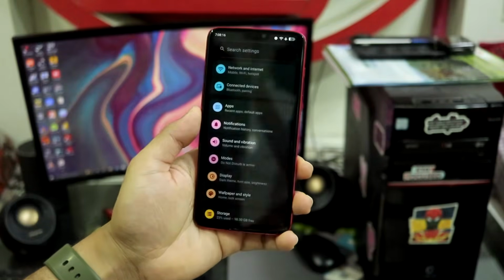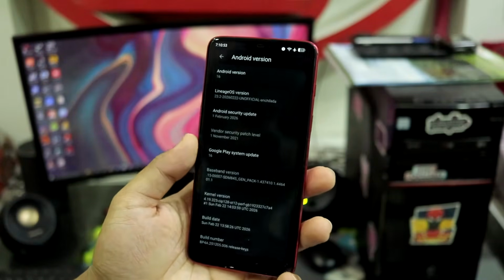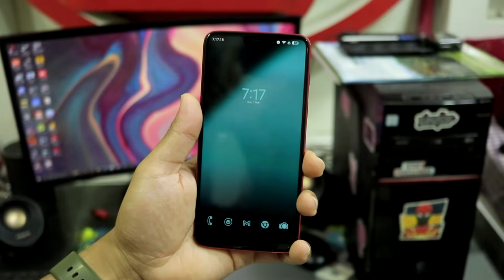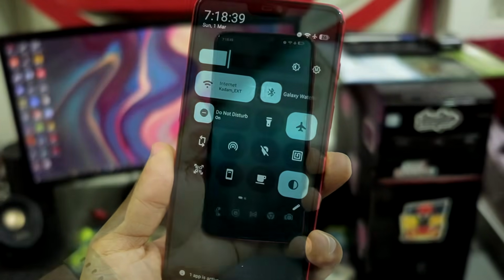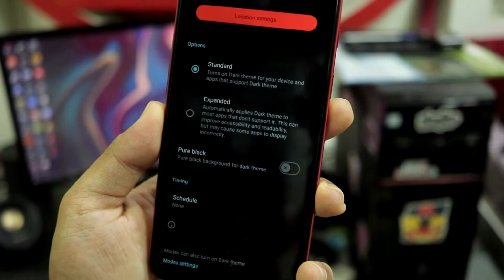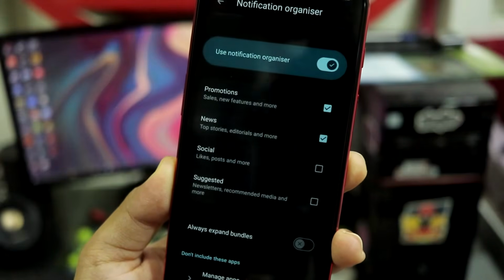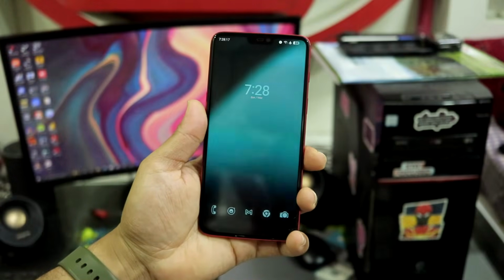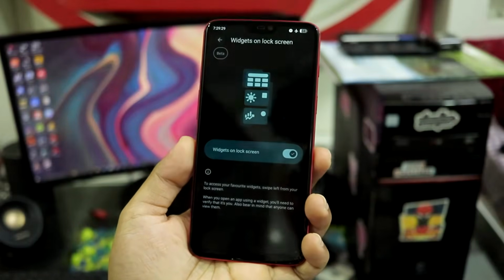LineageOS 23.2 | Android 16 QPR2 | OnePlus 6 & 6T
LineageOS 23.2 is based on Android 16 QPR2 which comes with the new Material 3 Expressive Design.

ROM Information :
ROM Title - LineageOS
LineageOS Version - 23.2
Android Version - Android 16 QPR2
Build Date - 22/02/2026
Security Patch - February 1, 2026

Credits for images used -  ⁨@TheVerge & @9to5Google